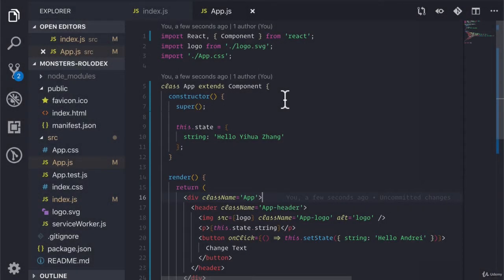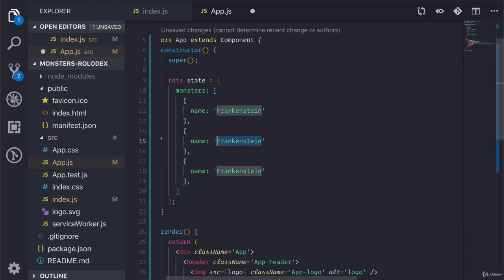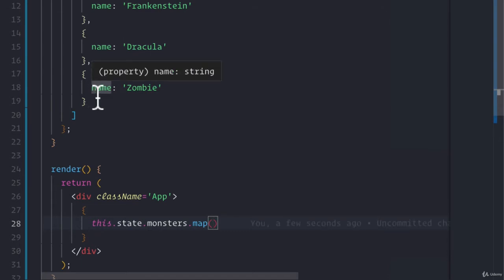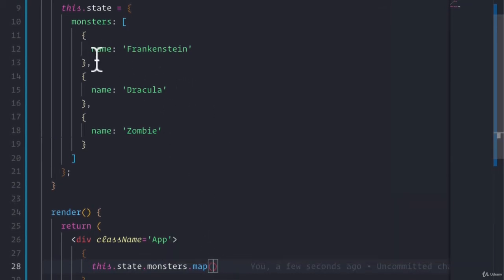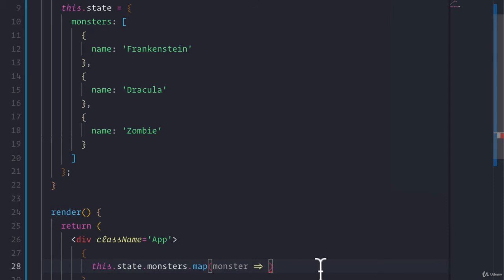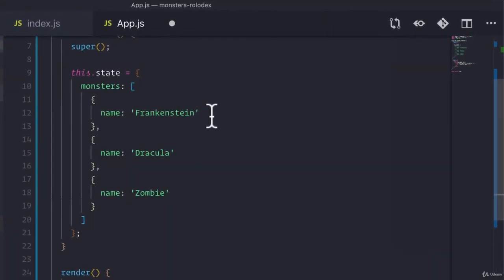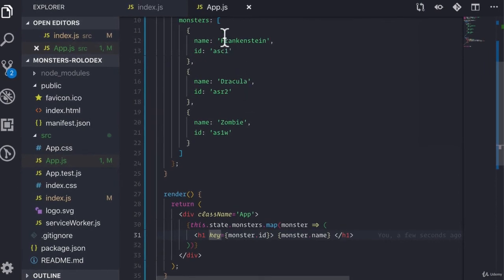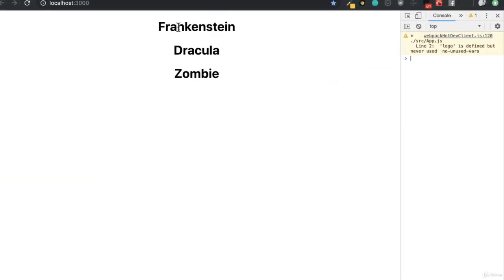Dynamic Content | Complete React Developer in 2020 (w/ Redux, Hooks, GraphQL)